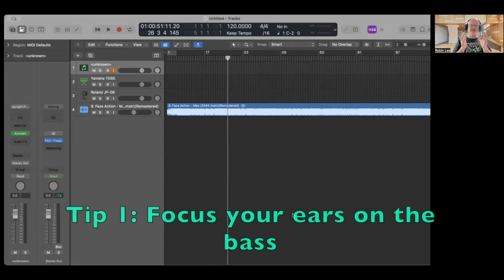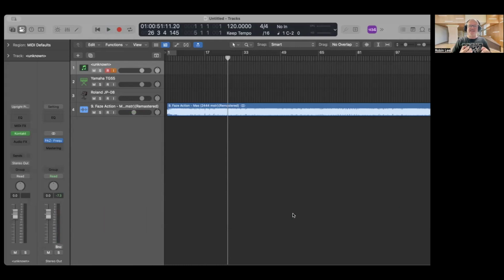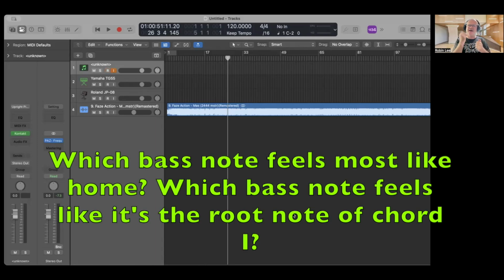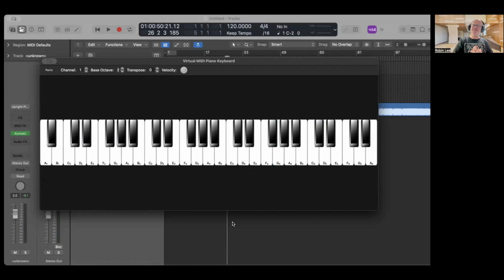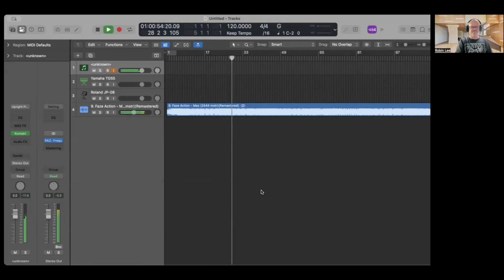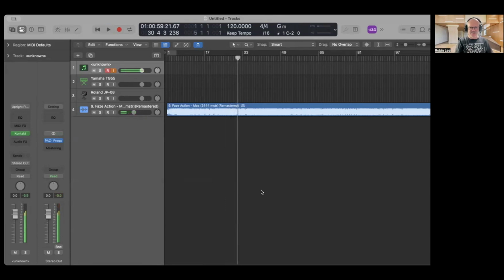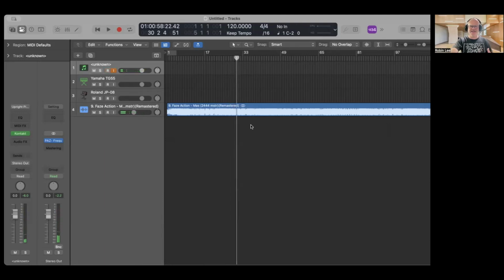How to find the key of a song without using software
This is a good way to develop ear training and get you used to pitching notes. Don't worry if you find this really hard. Some people will be good at this straight away and others will need to take a bit more time. Don't worry, everyone has different skills in the world of music.